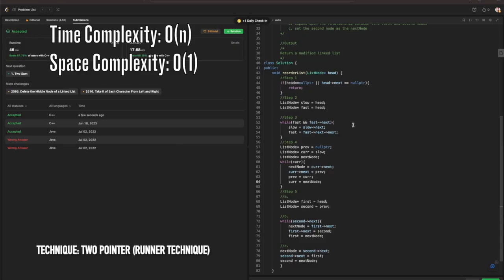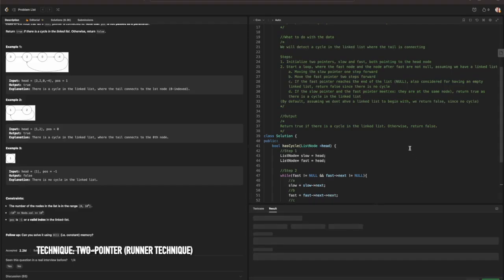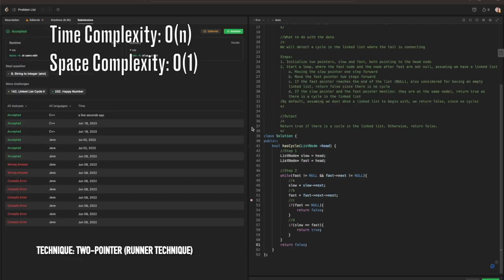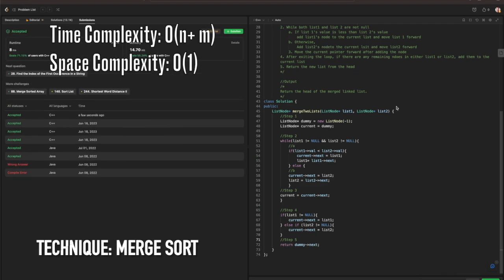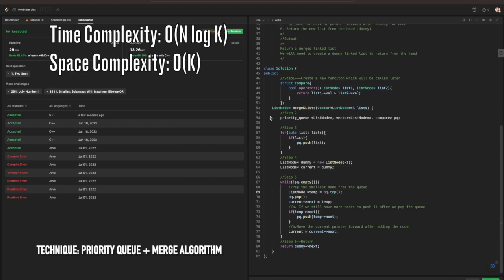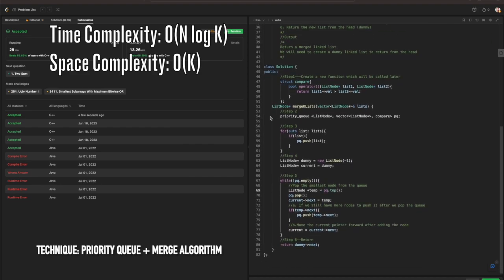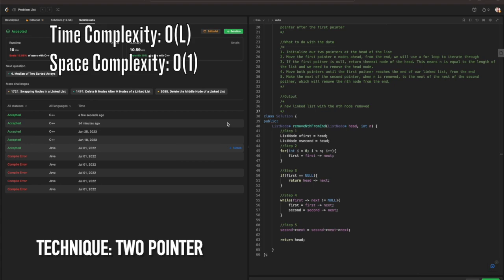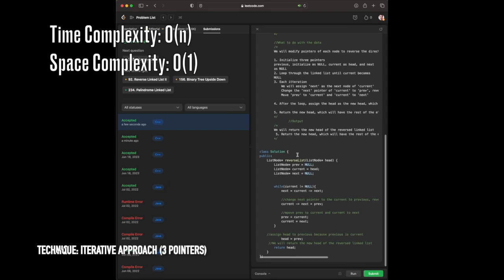🌟Leetcode Blind 75 in C++: All Linked List Re-freshers!🌟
All Blind 75 Array problems in C++ for Linked Lists. Just with the technique, answer, time, and space complexity!

0:00-Intro
0:23-REORDER LIST
1:18-DETECT CYCLE IN A LINKED LIST
2:06-MERGE TWO SORTED LISTS
2:52-MERGE K SORTED LISTS
3:43-REMOVE NTH NODE FROM END OF LIST
4:23-REVERSE A LINKED LIST